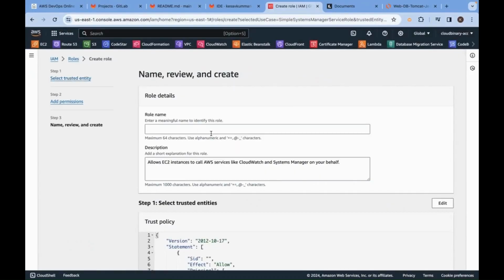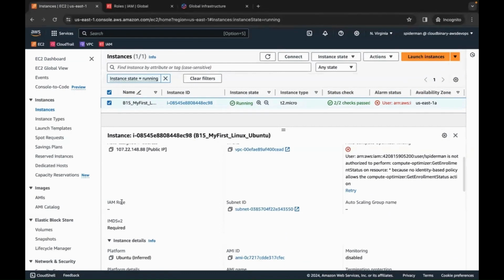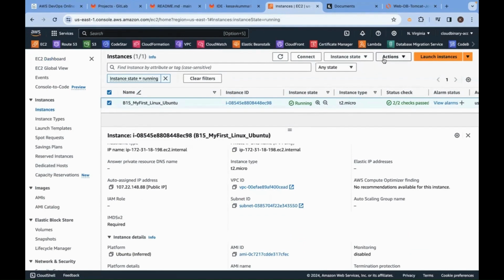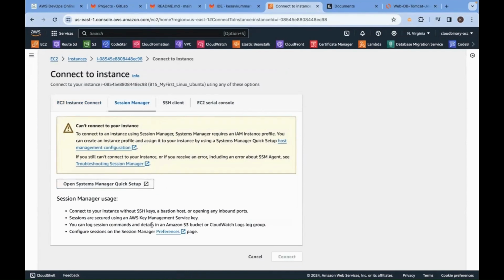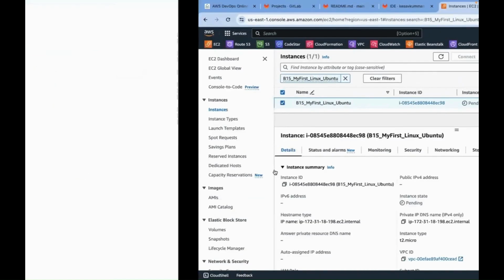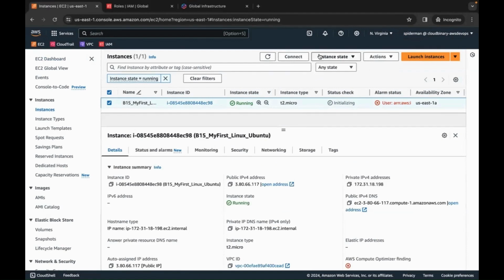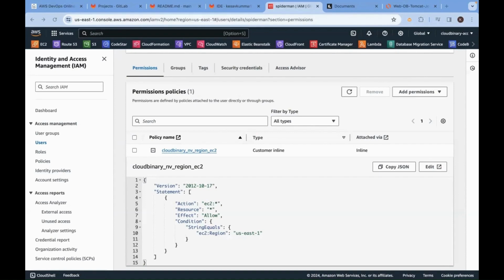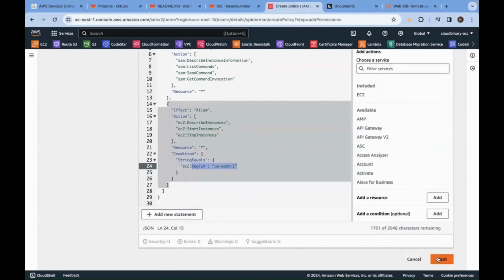How to Reset IAM user & policies in AWS part5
Discover the essential process of resetting IAM users and policies in AWS with our comprehensive tutorial. Ensure robust security and streamlined user access management by following our step-by-step guide. Enhance your AWS security posture and optimize your organization's operations – join us now!

Step 1: Launch GitBash on your local machine.
Step 2: Utilize the SSH command to establish a connection to the EC2 instance, providing the username and IP address.
Step 3: Input the passphrase or password as requested.
Step 4: Validate the connection by executing a basic command on the EC2 instance.